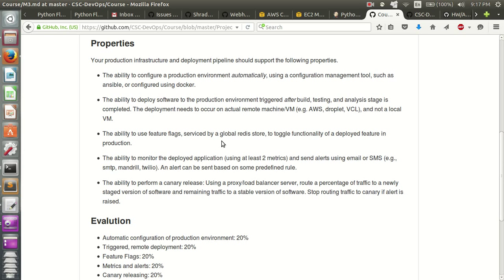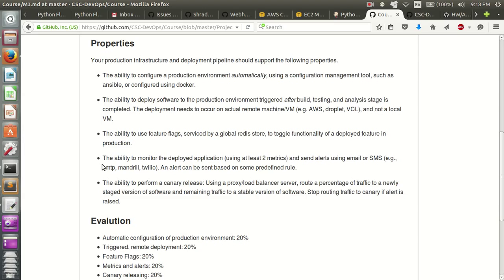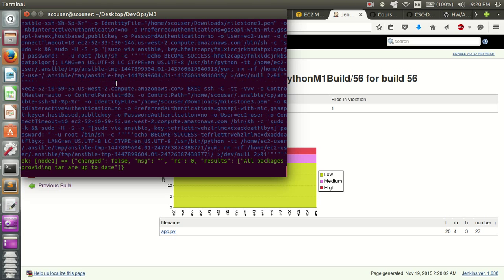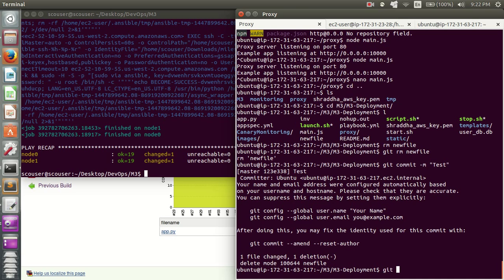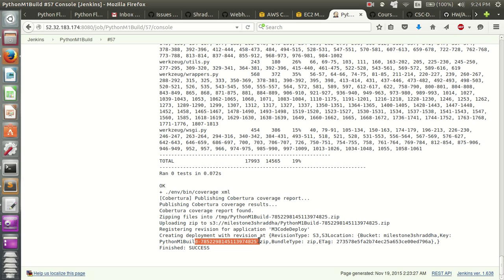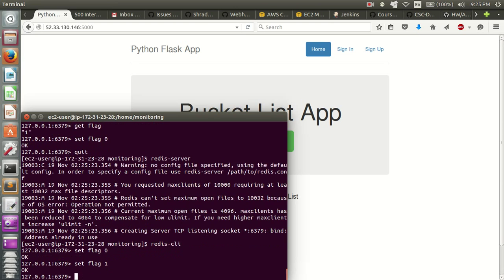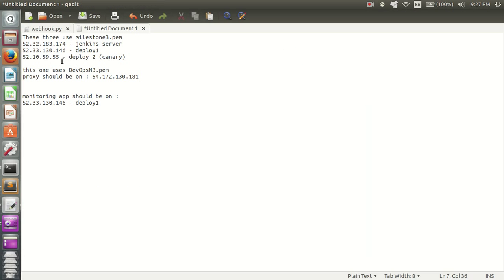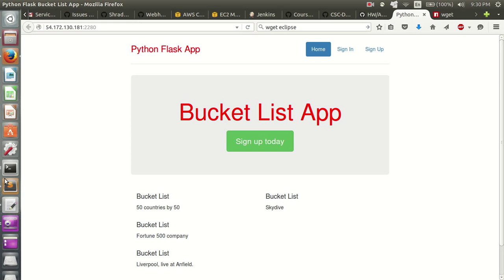CSC 591 DevOps -M3